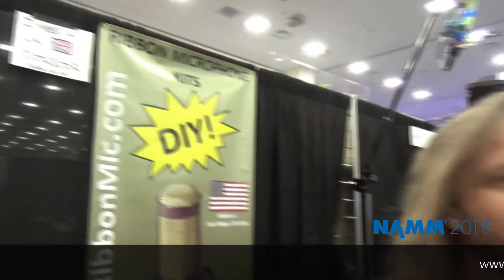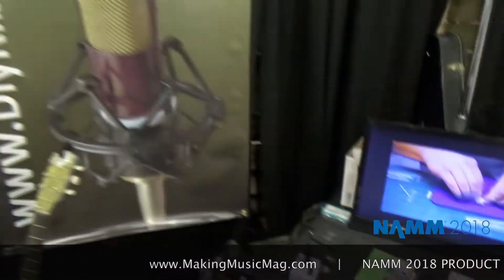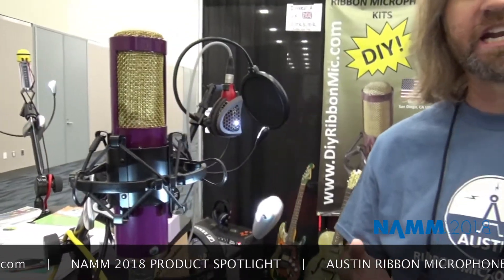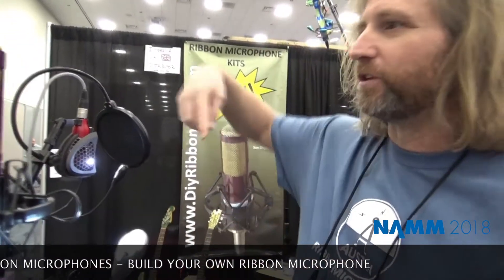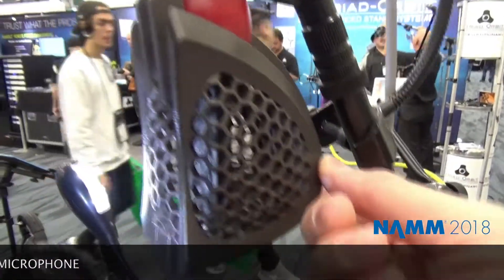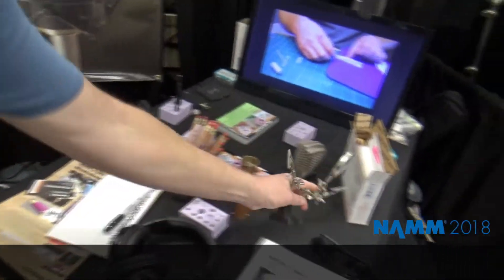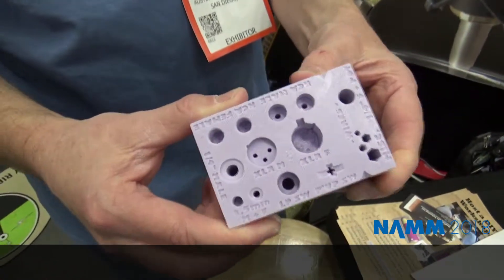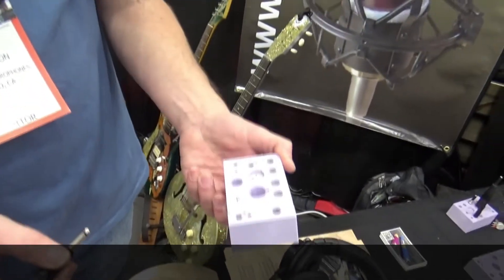MakingMusicMag/NAMM 2018 Product Spotlight: Austin Ribbon Mic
Build your own ribbon microphone! Austin Ribbon Mics offers this new kit so that you can build your very own ribbon microphone. Not only will you wind-up with a terrific microphone, you will learn about how sound travels through a system of components offering a deeper understanding of how the microphone works..